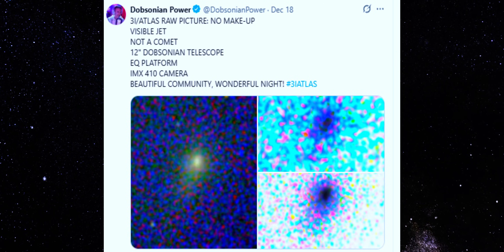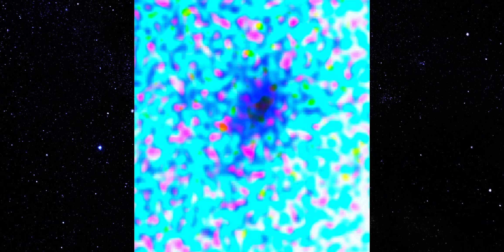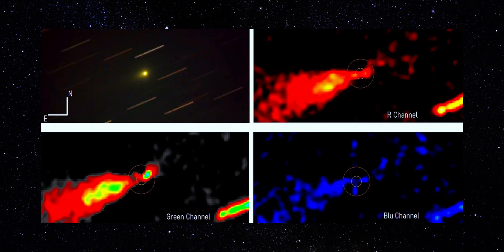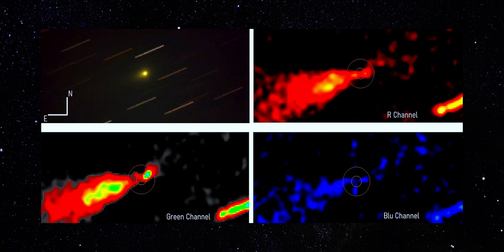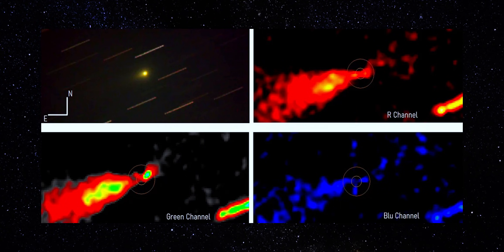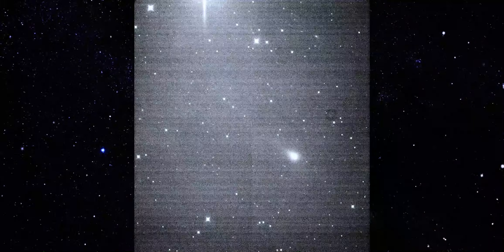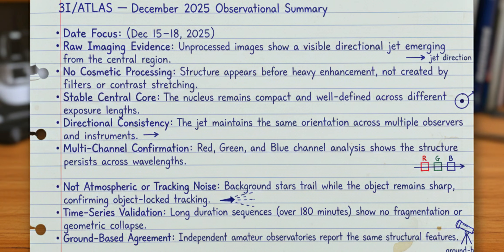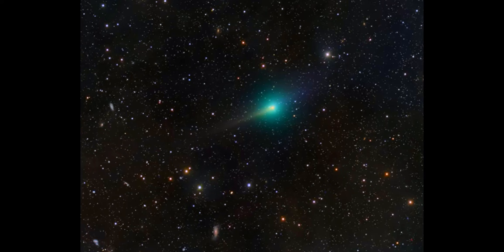3I/ATLAS Update: A Jet Appears in Raw, Unprocessed Telescope Images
3I/ATLAS Update: A Jet Appears In Raw Unprocessed Images

A new update on 3i atlas reveals an unexpected development. In this video, we examine raw, unprocessed images where a distinct jet-like feature becomes visible — without color enhancement, heavy processing, or visual effects.

These are direct observational frames, not composites or stylized renders. The jet remains visible across multiple exposures and does not disappear when basic calibration and alignment are applied, making this detection especially significant.

What could cause a jet to appear so suddenly? Is this a short-lived outgassing event, a structural shift, or evidence that 3i atlas has entered a new active phase? We break down exactly what the data shows, what remains uncertain, and why this update is drawing attention.

No exaggeration. No speculation beyond the evidence. Just a focused look at what the raw data actually reveals.

📌 Subtle changes like this often appear before major confirmations, so every frame matters.